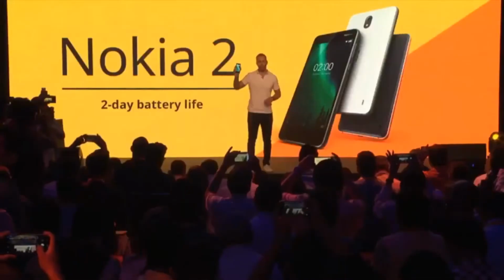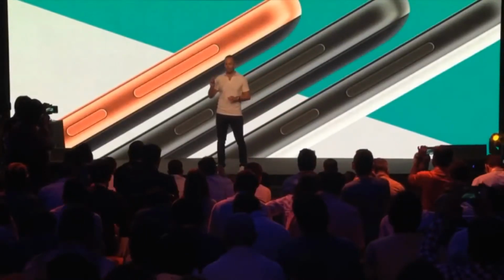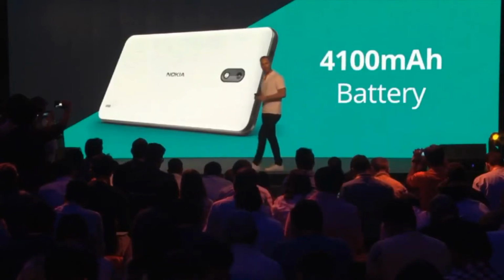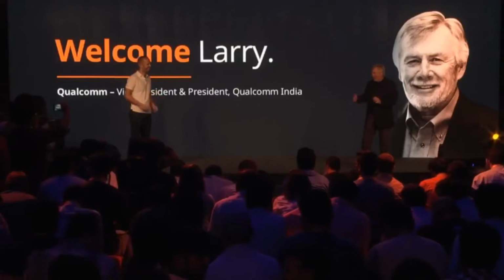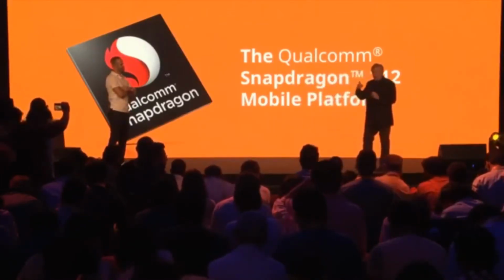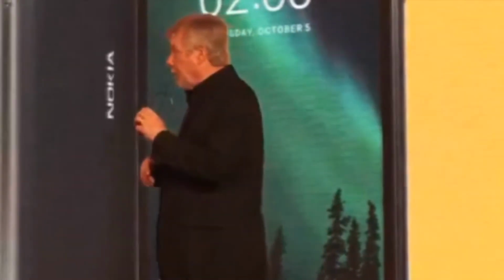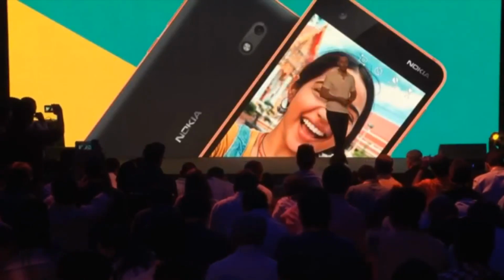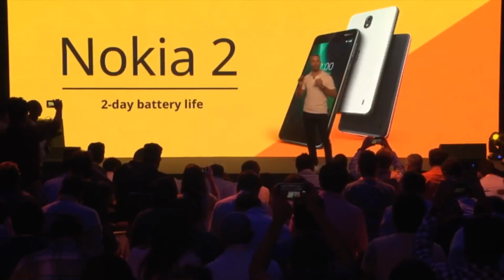Nokia 2 Event Launch